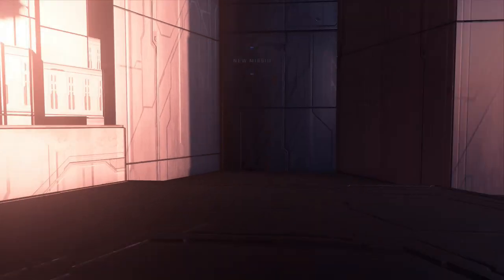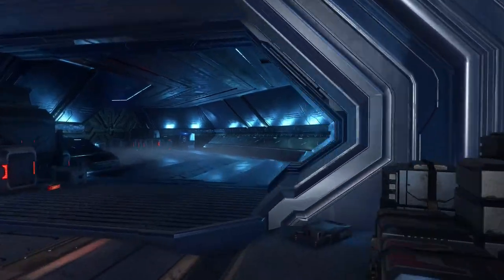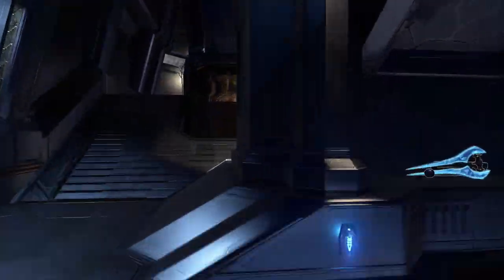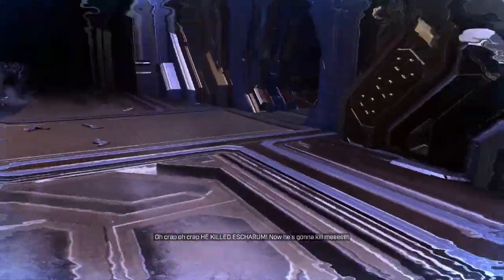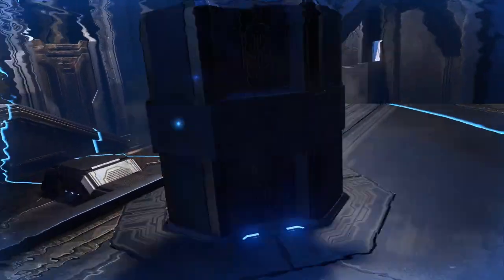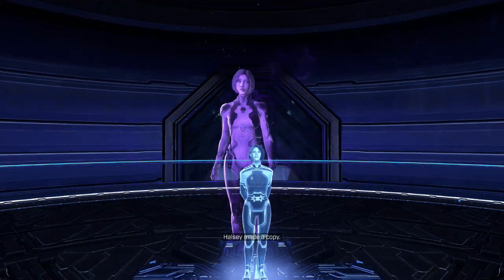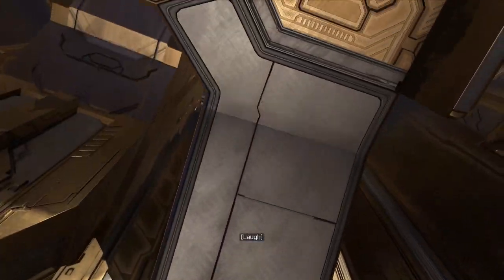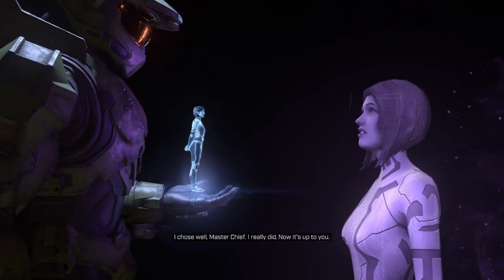Halo Infinite: Mythic LASO Guide - Silent Auditorium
This is a video walk through of the Halo Infinite Silent Auditorium mission (including the Epilogue) run on Mythic LASO difficulty, that is, legendary, all skulls on, no deaths, no saves/quits/resumes, run in a single segment from start to finish. This is the last of the main campaign missions and upon completion I did receive the Headmaster  (LASO) achievement (finally).